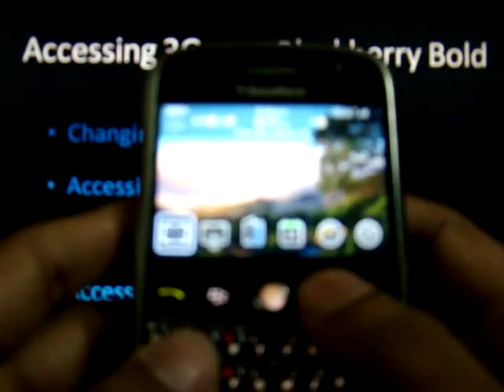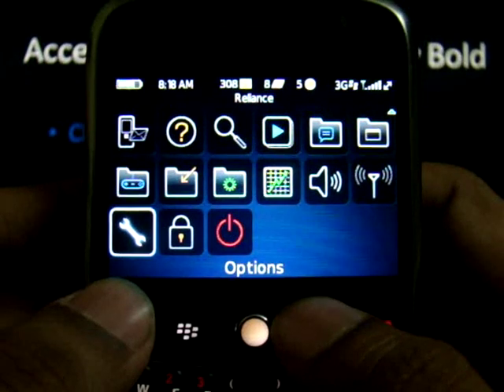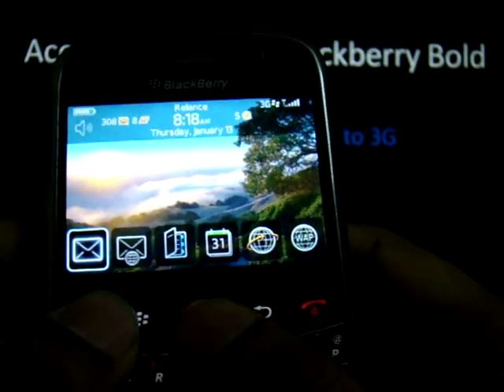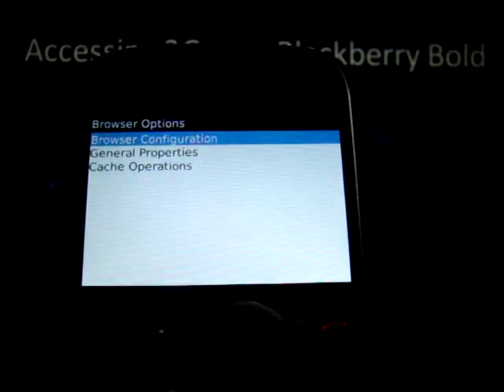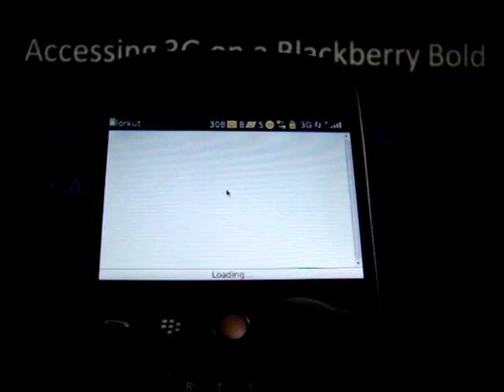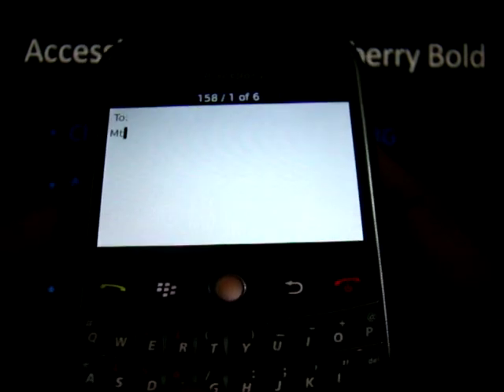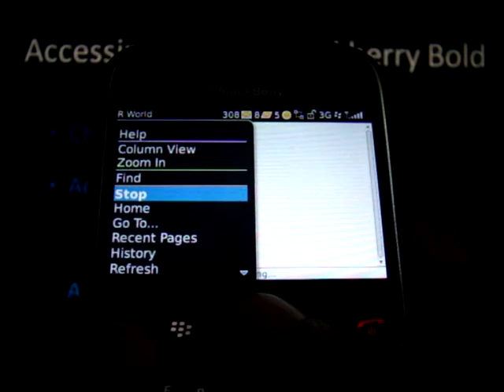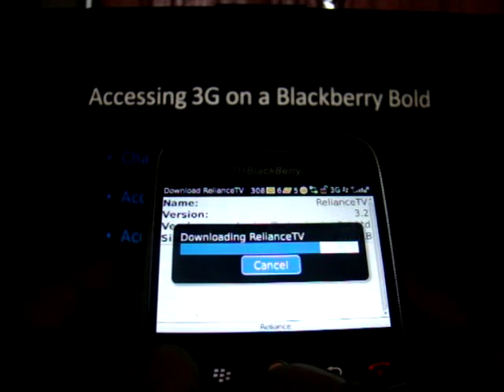Setting up of 3G services on Blackberry bold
This video indicates the process of setting up 3G services on a Blackberry bold handset using a Reliance 3G enabled SIM card